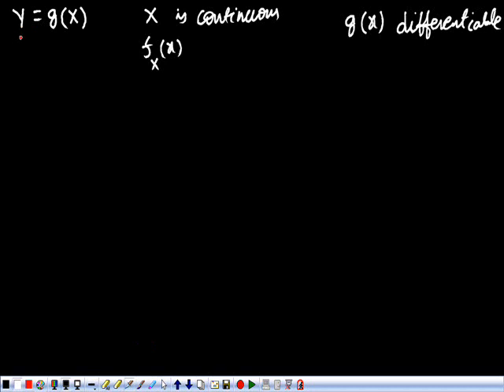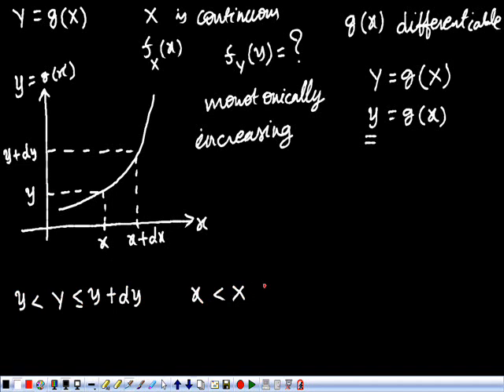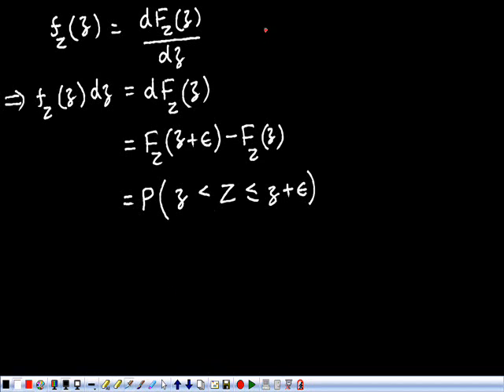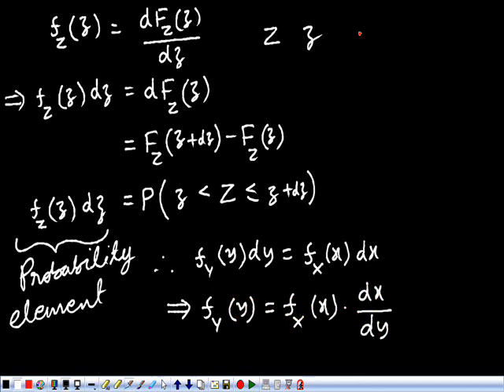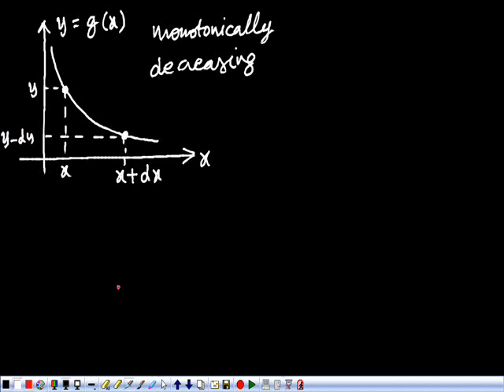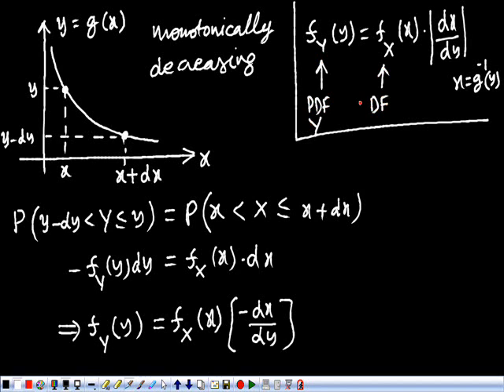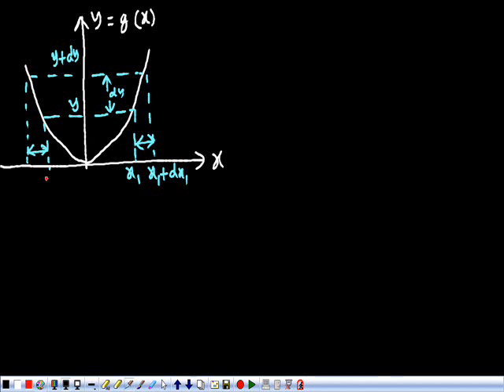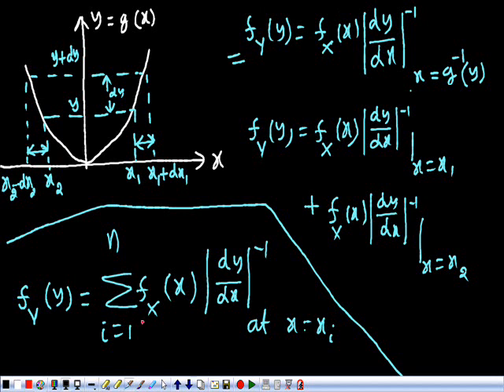RVSP | Lec-16 | Transformation of a Random Variable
This video presents the method of transformation of a continuous random variable.